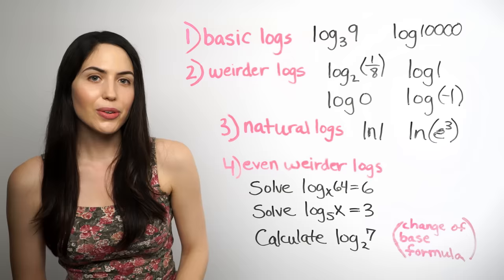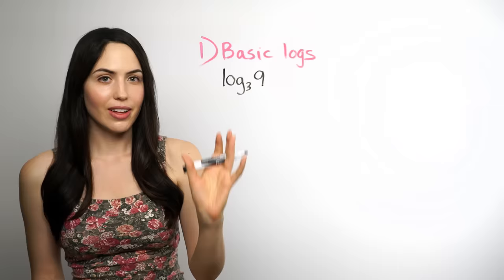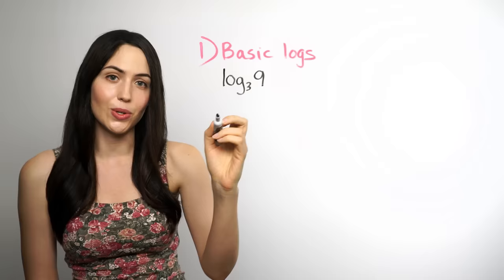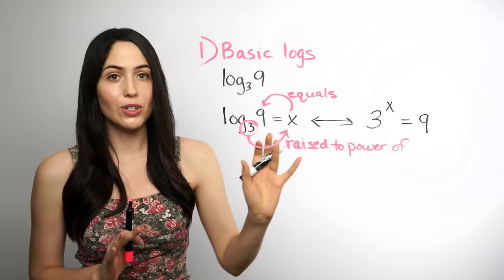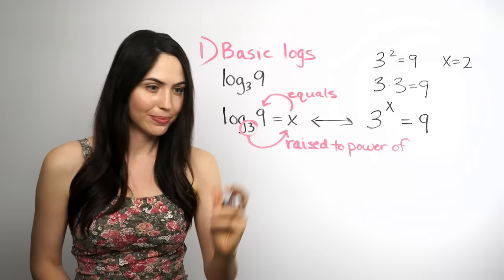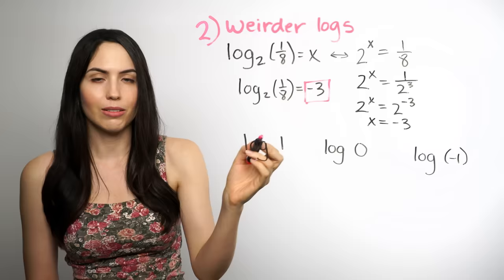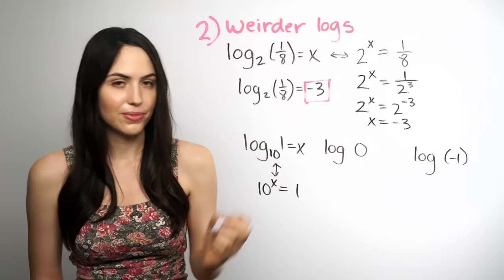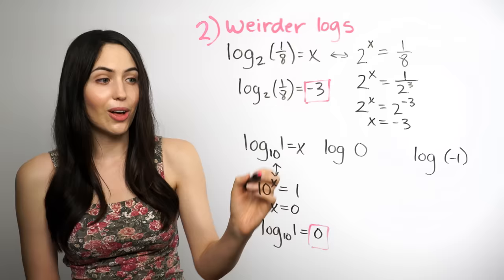Logarithms... How? (NancyPi)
MIT grad introduces logs and shows how to evaluate them. To skip ahead: 1) For how to understand and evaluate BASIC LOGS, skip to time 0:52. 2) For how to evaluate weirder logs, including the log of 0, 1, a FRACTION, or a NEGATIVE number, skip to time 6:44. 3) For NATURAL LOGS (LN X), skip to time 11:17. 4) For even weirder logs, including SOLVING for X and using the CHANGE-OF-BASE formula, skip to time 14:56. Nancy formerly of MathBFF explains the steps.

1) BASIC LOGS: you can read log notation as "log, base 3, of 9 equals X". The small (subscript) number is called the base. You can always evaluate a log expression by rearranging it into something called exponential form. Every log expression is connected to an exponential expression. In this example, the log is connected to the exponential form "3 to the X power equals 9". This means, "3 raised to what power gives you 9?" Since 3 raised to the power of 2 equals 9, the answer for X is 2. This is also the answer for the value of the log expression. The log is always equal to the power (or exponent) in the exponential version, and in this case it equals 2. If you want, you can find the log value in your head just by asking yourself what power you need in order to turn the base number into the middle number ("argument" number). Note: if there is no base number in the log expression (no little subscript number), then the base is 10, since 10 is the default base.

2) WEIRDER LOGS (log of 0, 1, a negative number, or a fraction): you can use the same steps to rearrange log expressions that have a fraction, negative number, 0, or 1 in them. You can still rearrange them to be in exponential form just like you can with the basic logs from earlier. The log of 1 will always be 0, since 0 is the only power that can turn a base into 1. The log of 0 will always be undefined, since no power can turn a base into 0. The log of a negative number is undefined in the real number system, since no real power can turn a positive base into a negative number.

3) NATURAL LOGS (ln x): the natural log is just a special type of log where the base is e (the special math constant e, which is approximately 2.718 if you plug it into your calculator). You can use the same steps for rearranging the log expression into exponential form. Just remember that ln x means log, base e.

4) EVEN WEIRDER LOGS (solving for X, change-of-base formula): even if there is an X variable in the log part of an equation, you can still rearrange the equation into exponential form. This will let you solve for X. Sometimes you might need to use the change-of-base formula to evaluate a log expression. If there is no whole number power you know that works, it may actually be a decimal power that you can find by using the change-of-base formula. For example, you can re-write log, base 2, of 7 as (log 7)/(log 2) and use your calculator to find the decimal number if you need it.